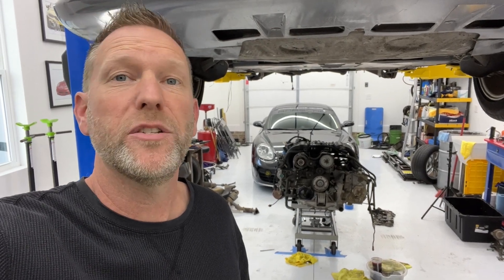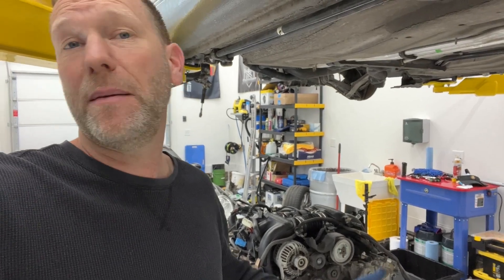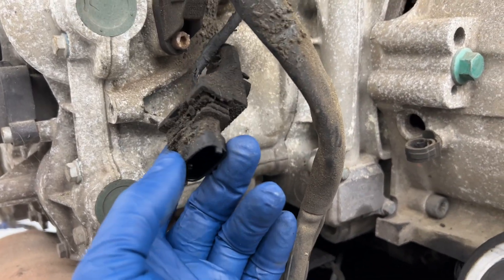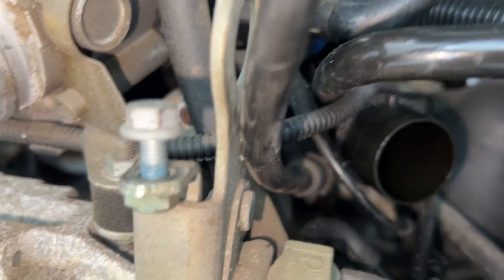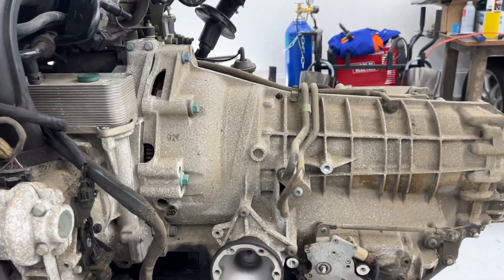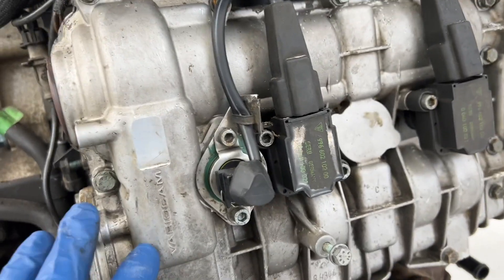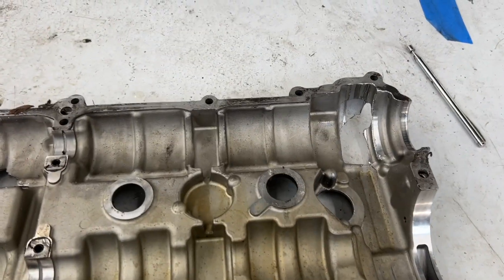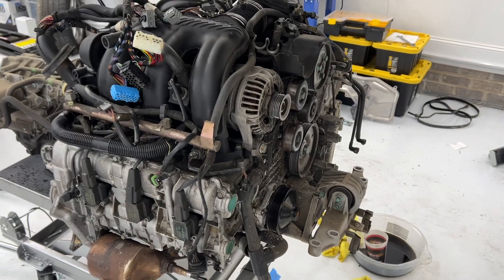Porsche Boxster 986 Engine Removal - Follow Up (BBB Part 7)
Broken Boxster Battle Part 7!
This is the follow-up video to the engine removal series that is a recap of the process and talks about a few things that can be done differently and what lies ahead for the BBB series...

101 Projects for your Porsche Boxster book:

986 Service Manual:

Diamond Donors:
Luis Alvarenga